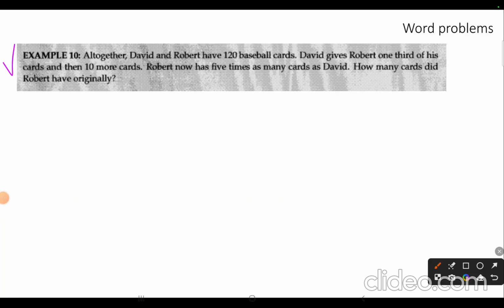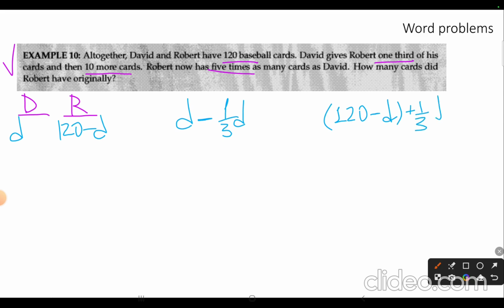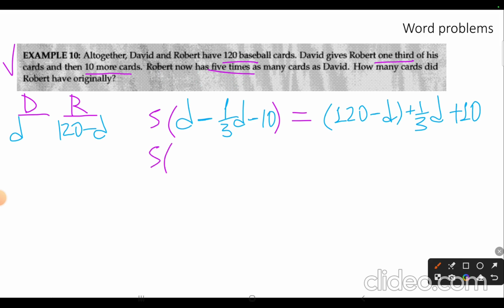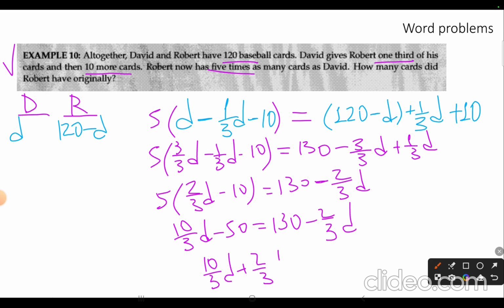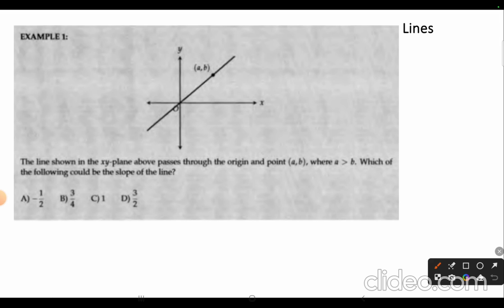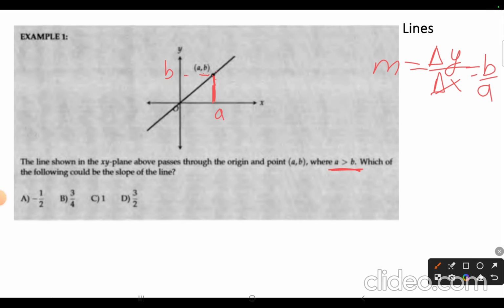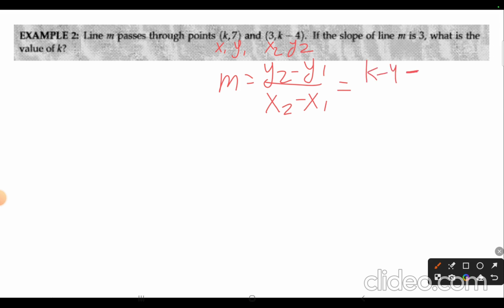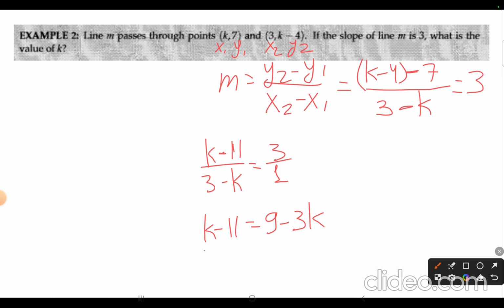Equation word problem; Slope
Slope = (change in y) / (change in x) = rise/run

It is often referred to as the gradient of a line and is constant throughout a straight line.
Slopes can be:
* Positive: This is a slope whose rate of change increases as you move from left to right.
* Negative: This is a slope whose rate of change decreases as you move from left to right.
* Zero: This is a slope whose rate of change neither increases or decreases as you move left to right.
* Undefined: This is a slope that does not move to the right or left. It instead moved vertically. The slope is perpendicular to the horizontal surface